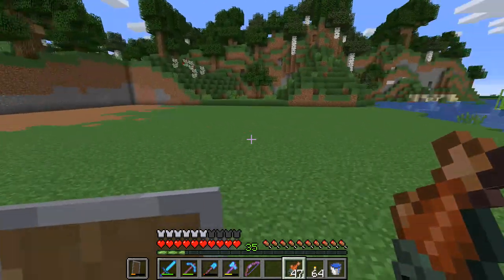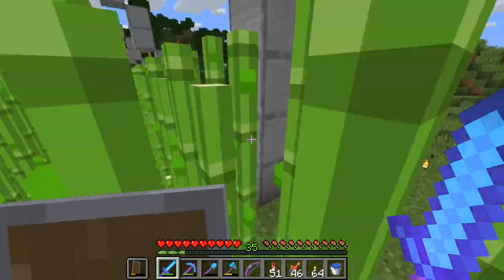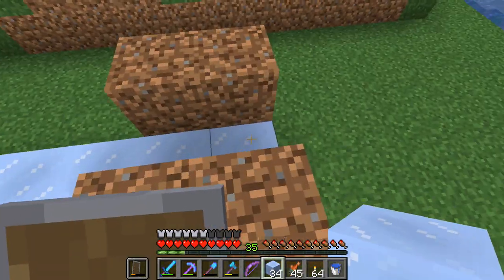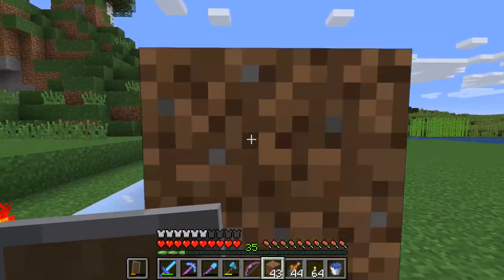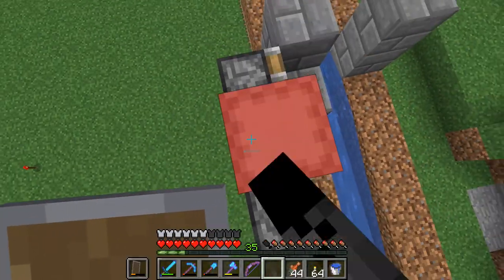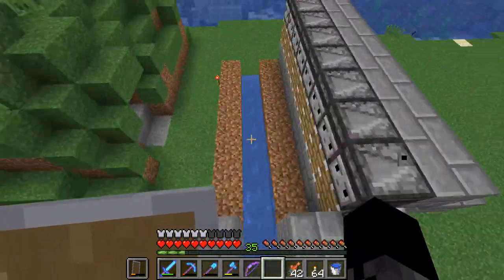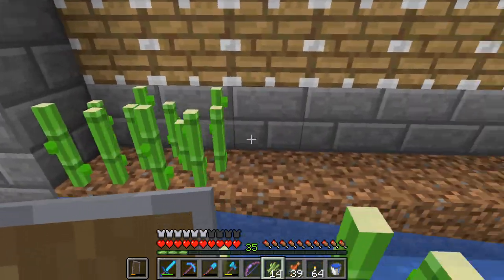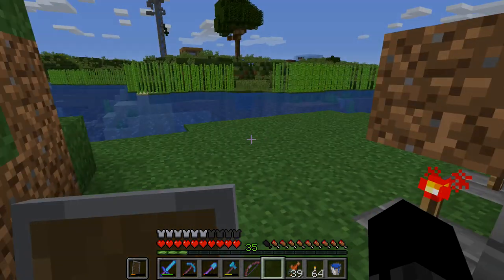Minecraft JamCode Project: Ep 10 - Auto Sugarcane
In this episode I design and build an automatic sugarcane farm, which will be expanded a lot in the future...